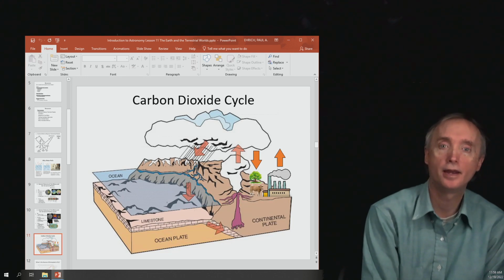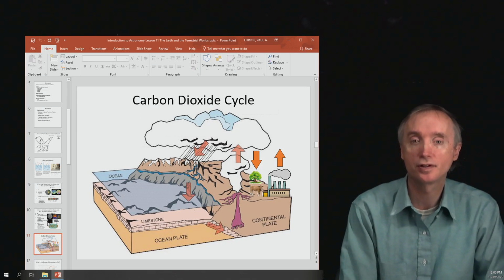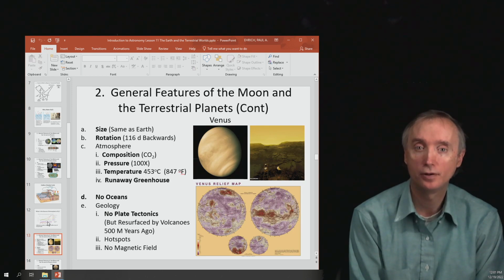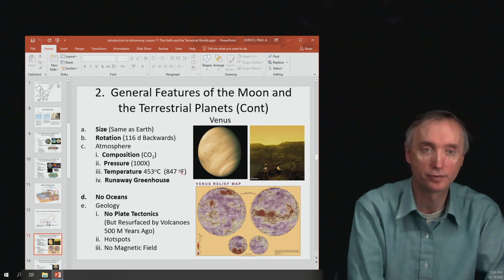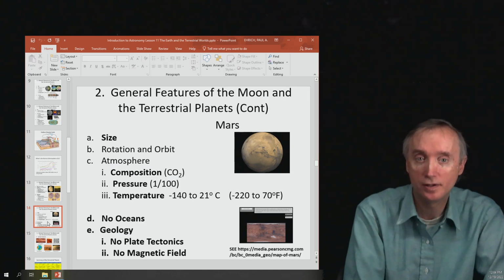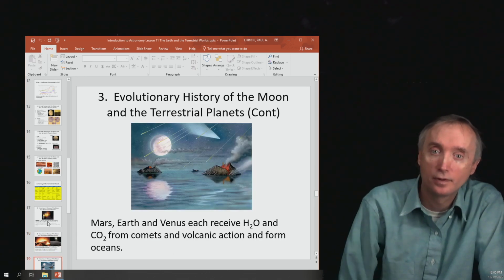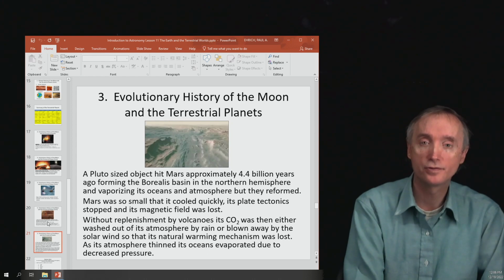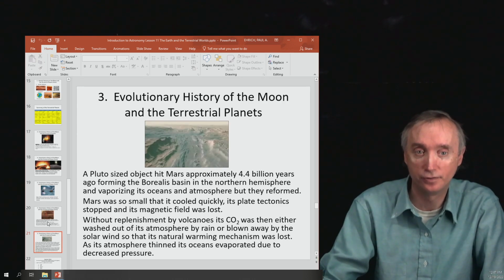Ast U2.6 Unit 2 Review Terrestrial Worlds Part 2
This segment of the Unit 2 review is about Venus and Mars.